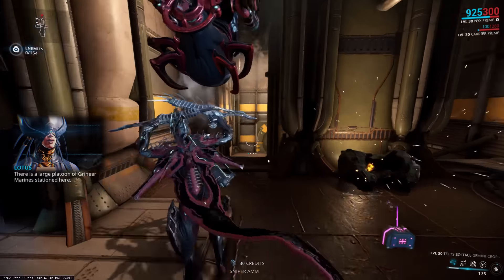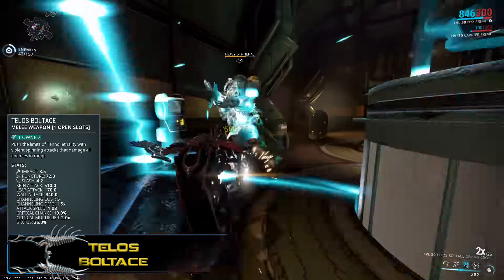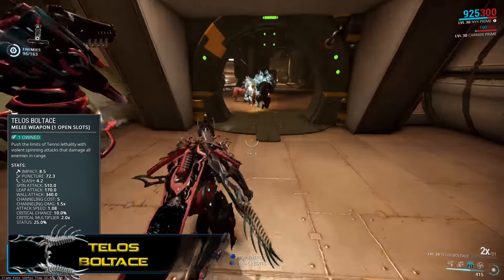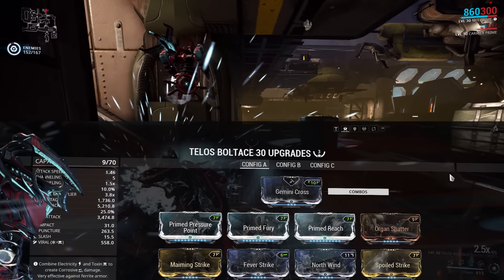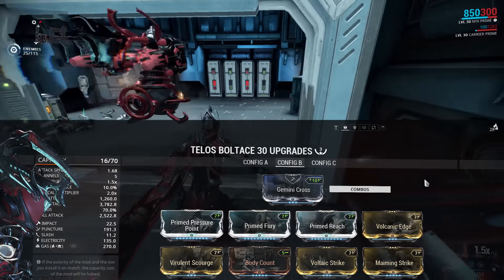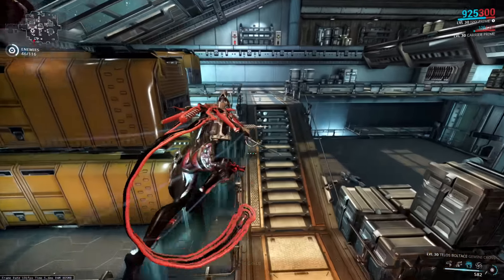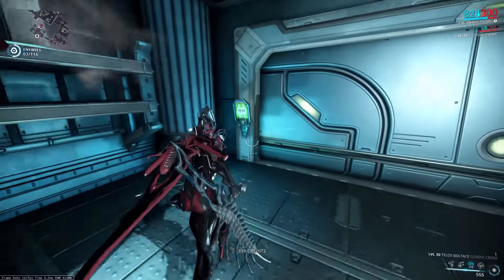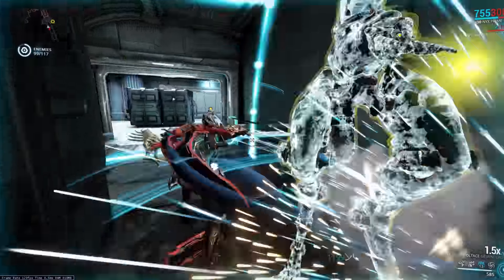Lets Max (Warframe) 132 - Telos Boltace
The syndicate melee weapons are here already! Time to check out my favourite one of the bunch so far, the Telos Boltace!

IGN: H3dsh0t

Special Thanks go to these amazing patrons!:
Thomas Dreadmaul
Radioactive_Gaming
dum6
Gextroll
SOMETIMEIAFRO
NuV